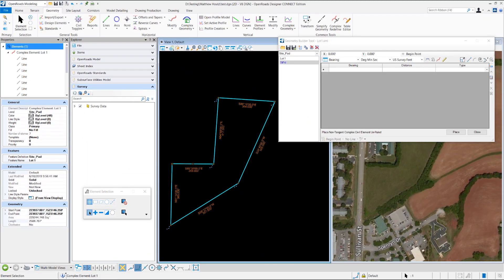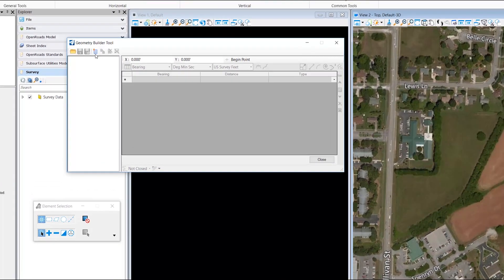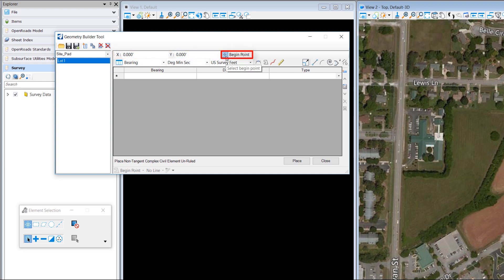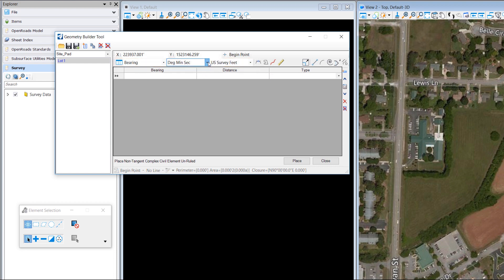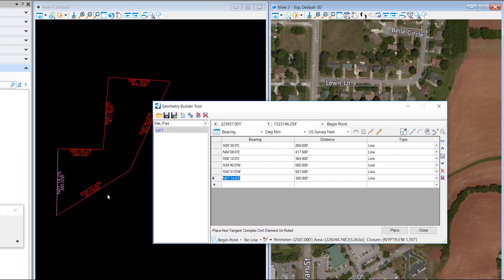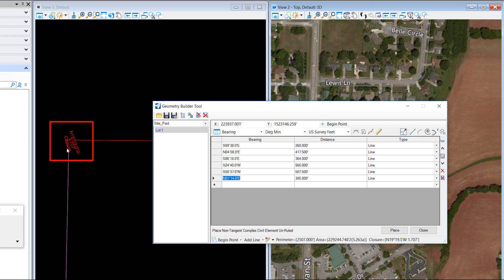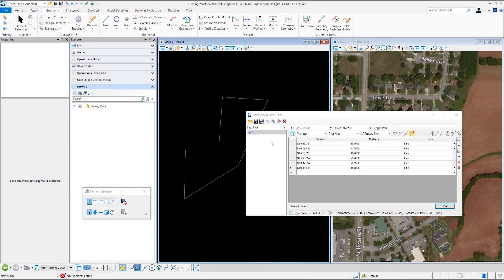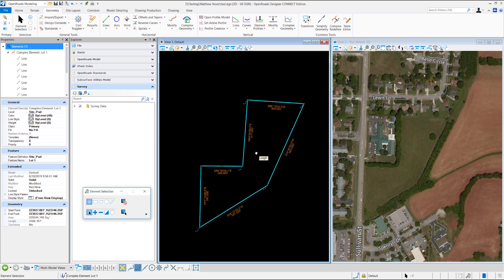Placing a Parcel with the Geometry Builder in OpenRoads Designer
In this video we share how to use the geometry builder to input and create a parcel using known bearings and distances.